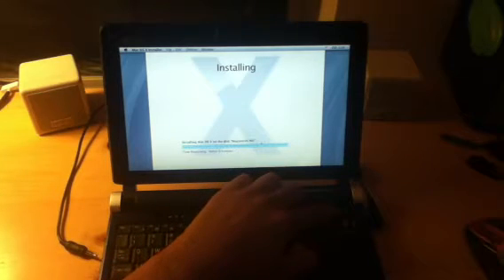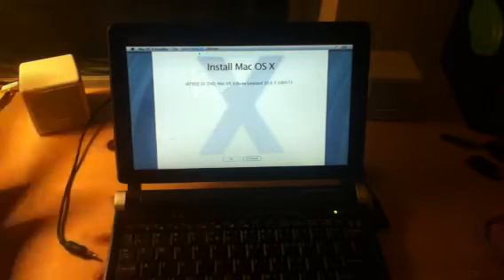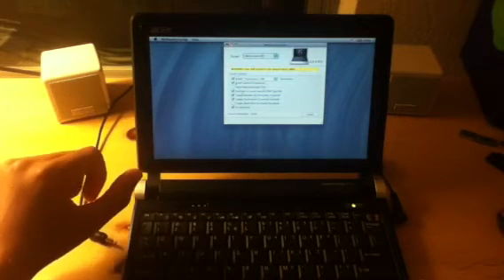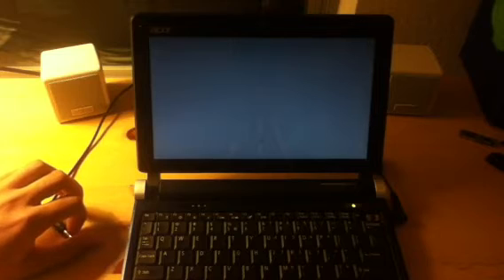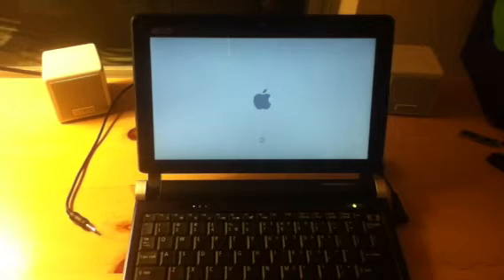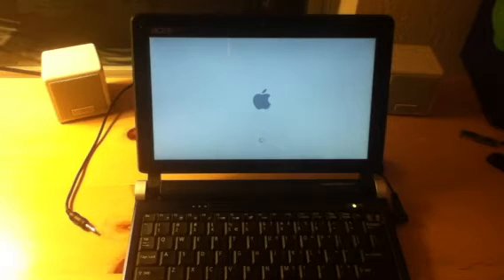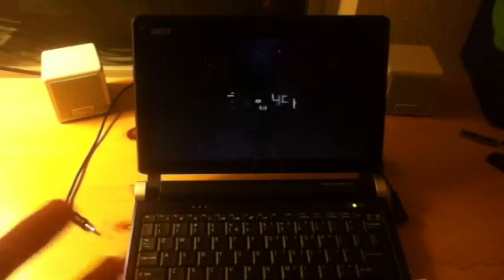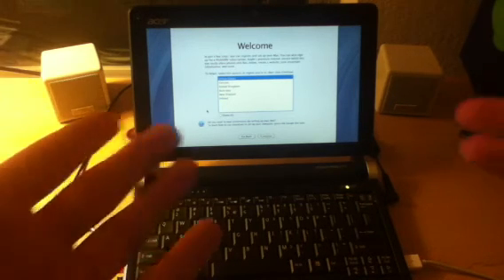iATKOS S3 Install on Acer Aspire One D250 Netbook: Part 2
adding teh links now...